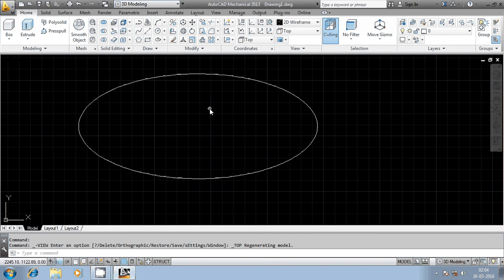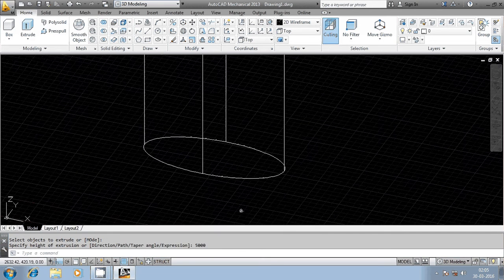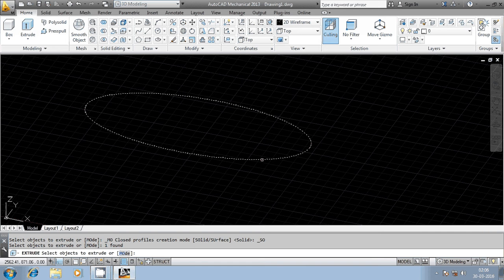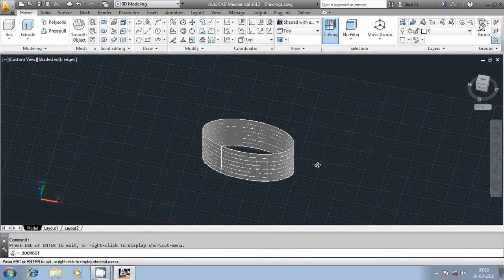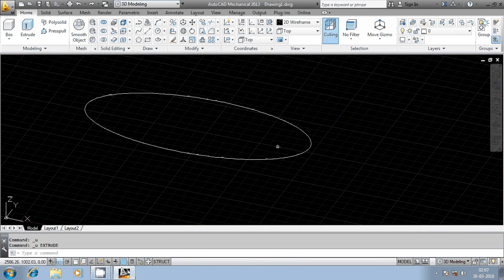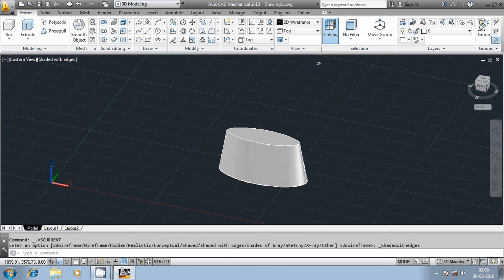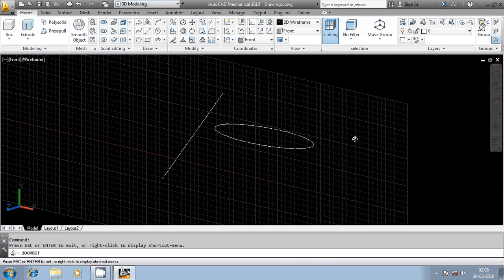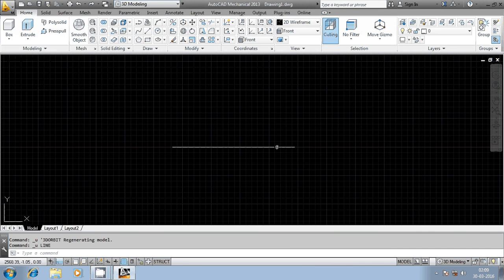EXTRUDE COMMAND IN AUTOCAD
THIS VIDEO EXPLAINS WAYS TO EXTRUDE 2D PROFILES IN AUTOCAD